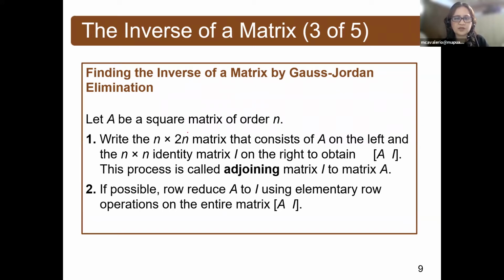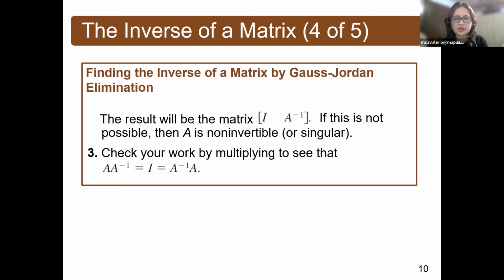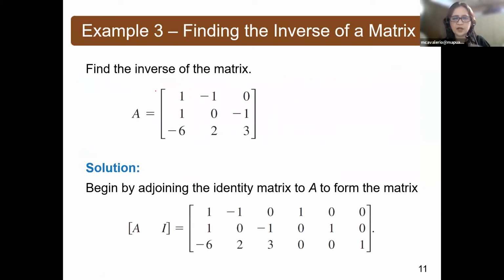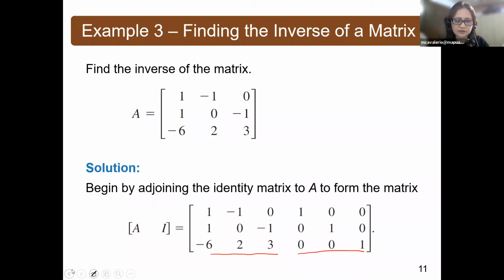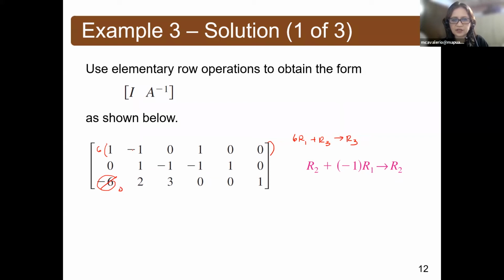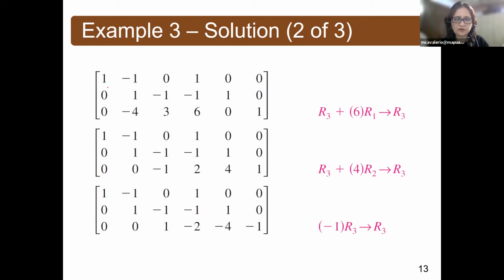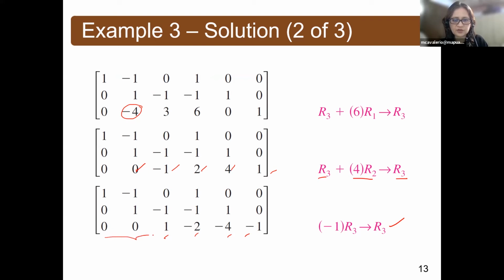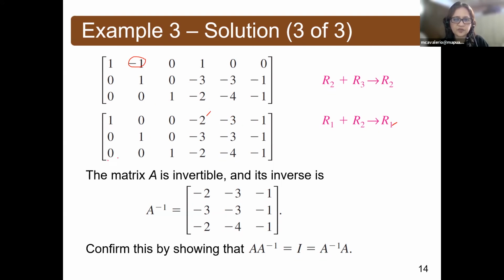Finding the Inverse of a Matrix using Gauss Jordan Elimination